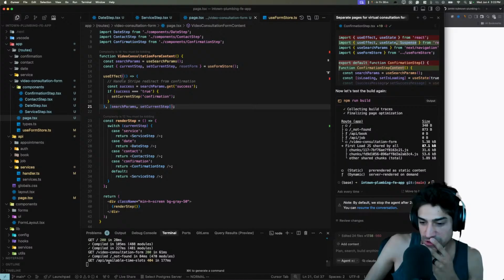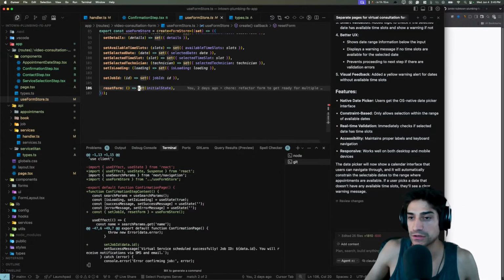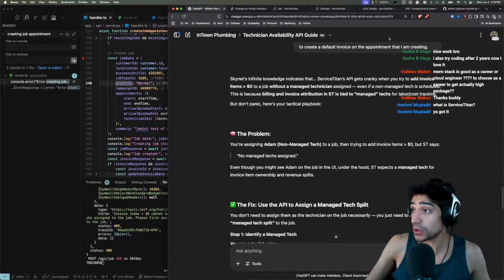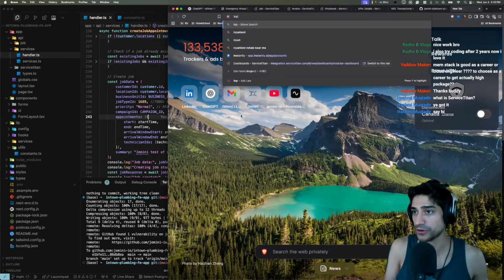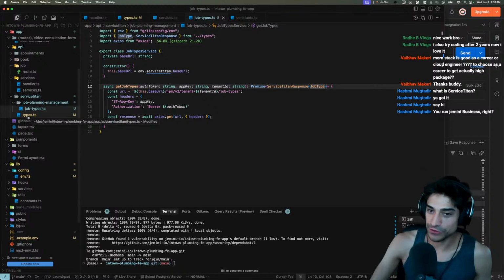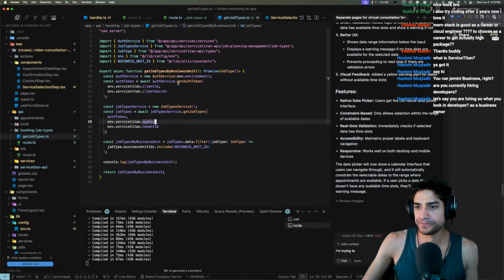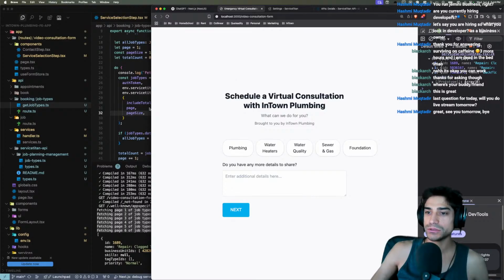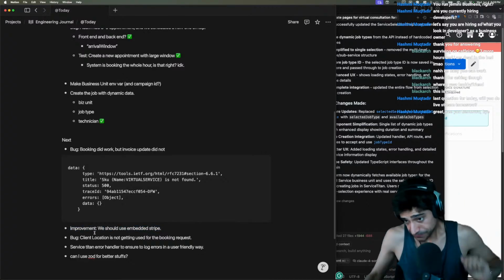🤖 Live Coding: Dan vs the AI | Realtime Video Consultation App using ServiceTitan 🤳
Live-building a real-time video chat app for a plumbing company that wants to offer virtual consultations 💬🚿

Where does AI win? Where does Dan lose? Are we dinosaurs or futurists? Who am I asking these questions to?

Tech Stack: NextJs, n8n, Render, Whereby, and whatever else I choose.